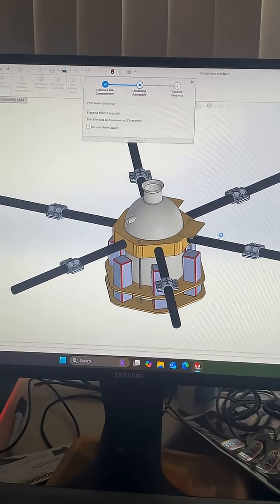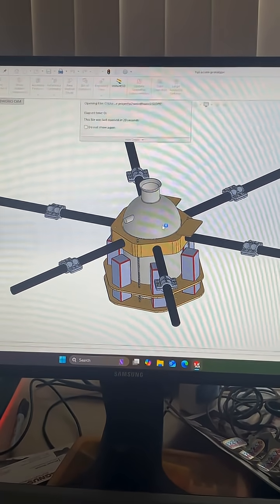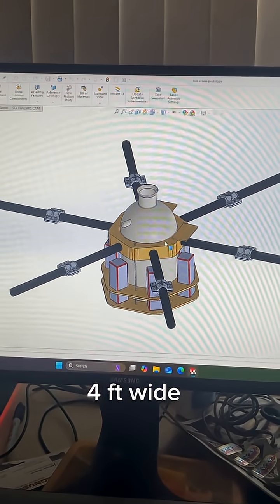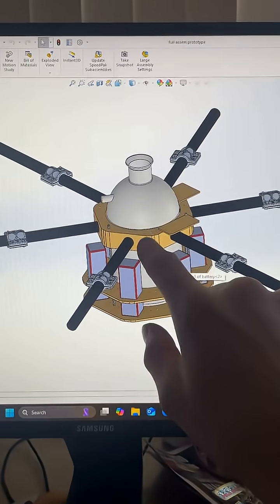Welcome to the engineering world, I would love nothing more than to spend all day wrenching but I am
Welcome to the engineering world, I would love nothing more than to spend all day wrenching but I am in the home stretch of my degree.